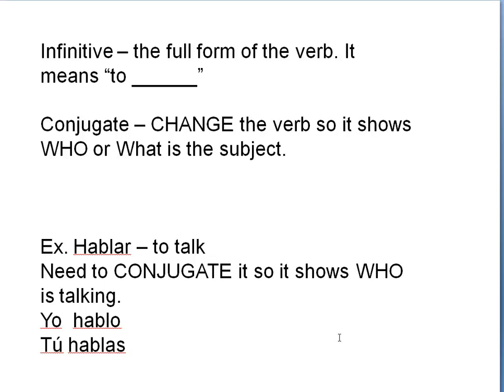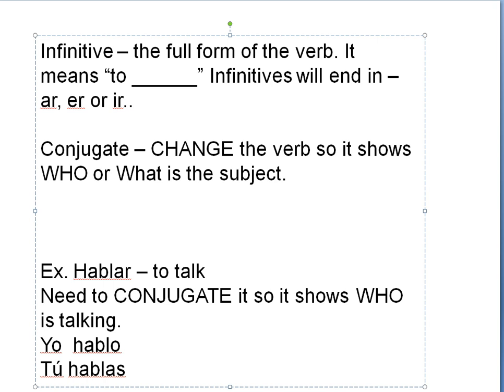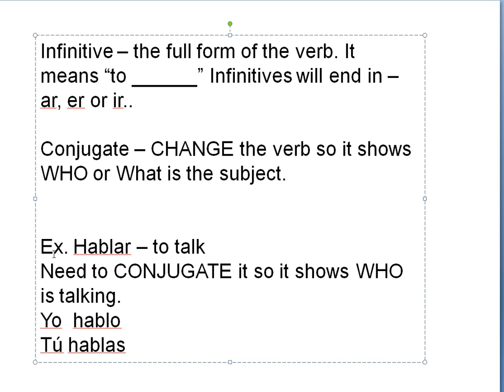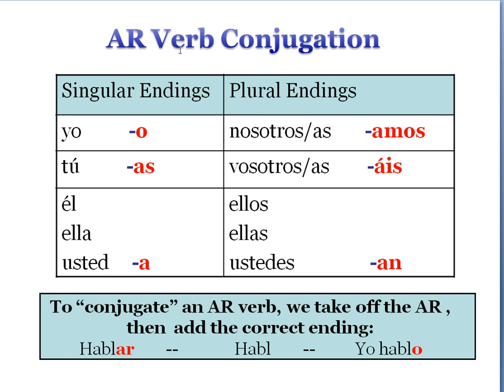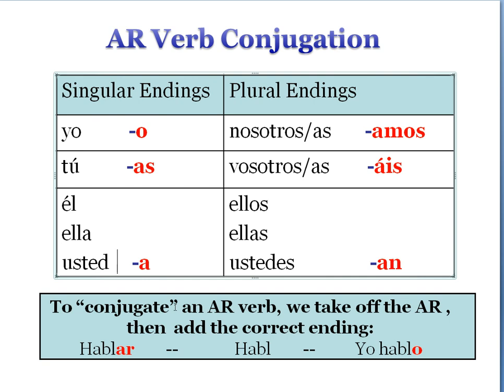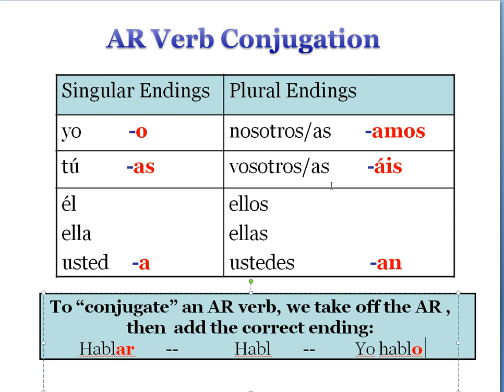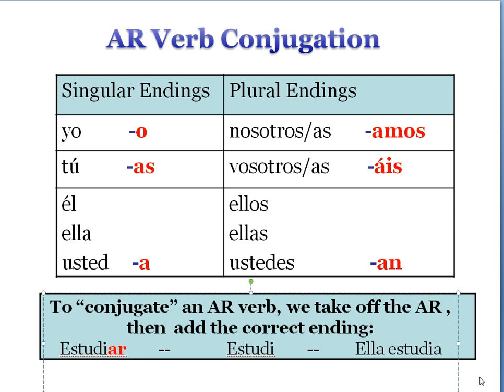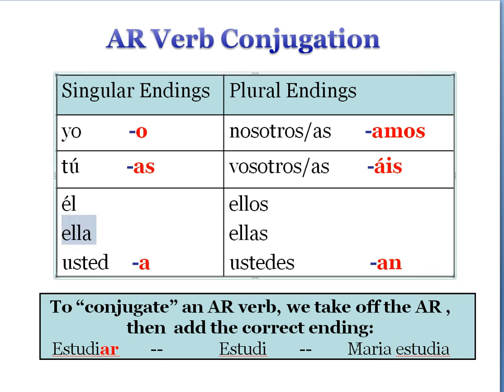MJ 2.11 AR verbs Part 2